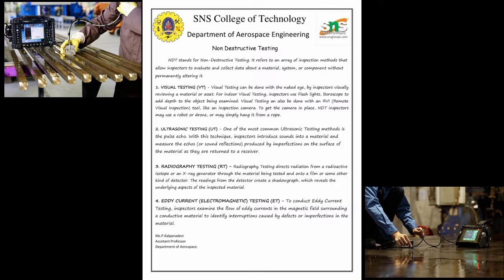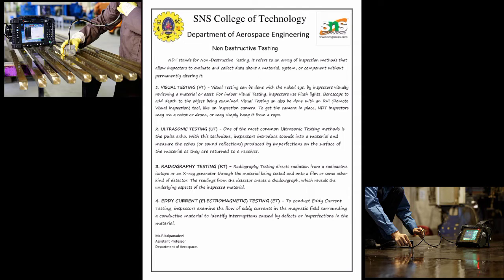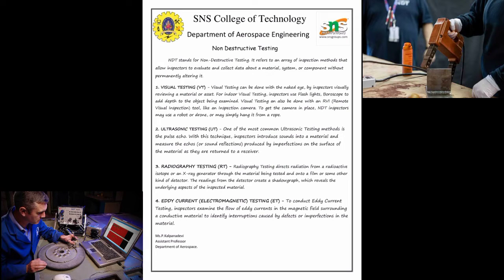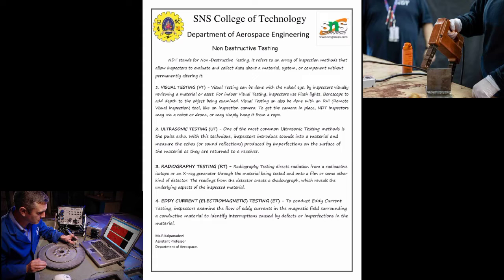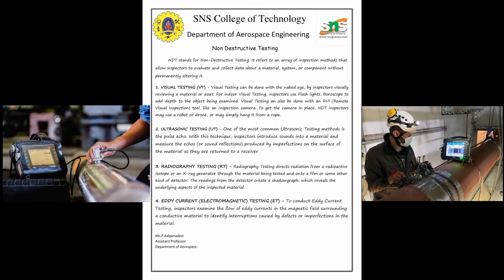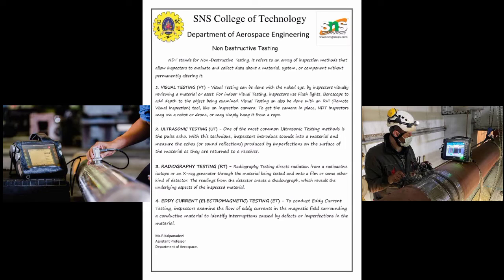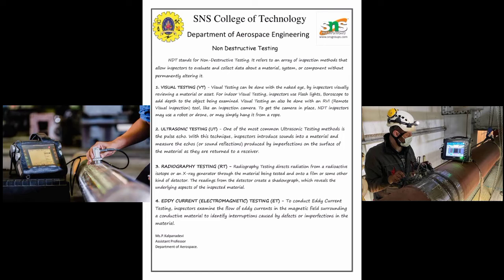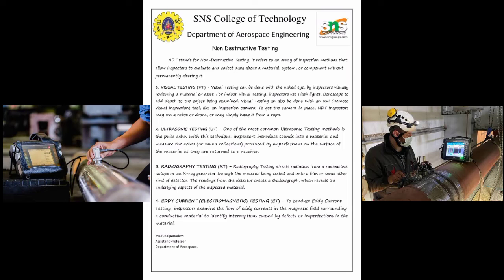Article on NDT - P.Kalpanadevi - Aerospace Engineering.